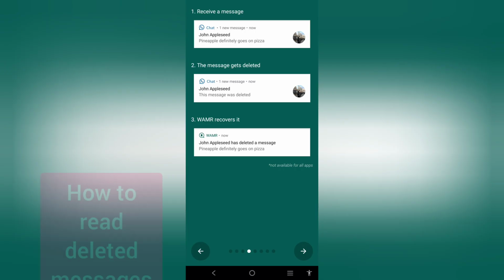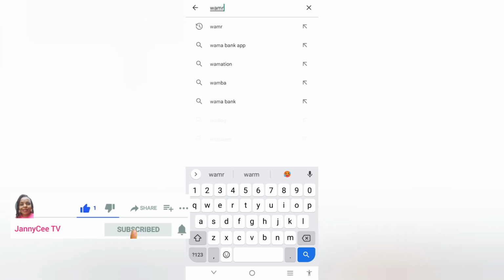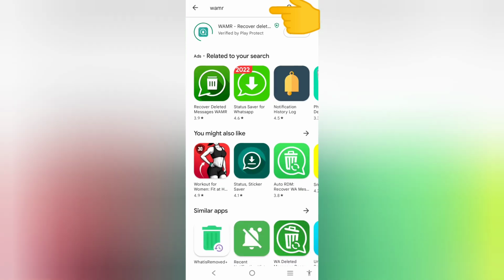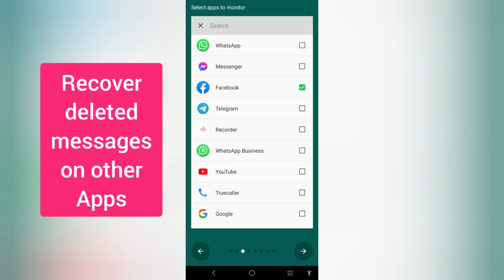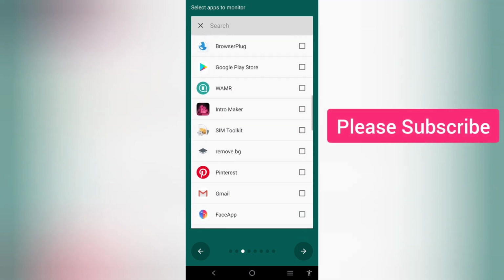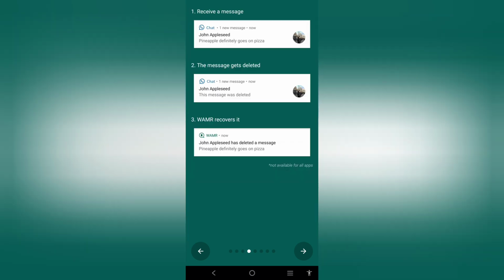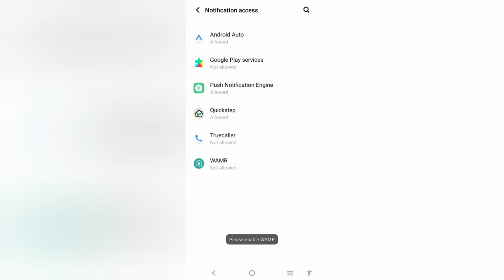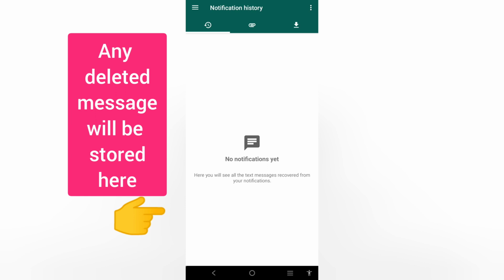How to read and recover deleted, unsent and removed messages on Facebook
How read deleted messages on Facebook
Recover Facebook deleted messages